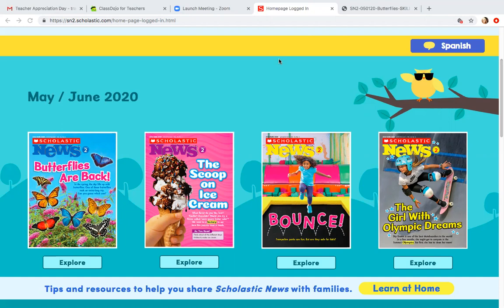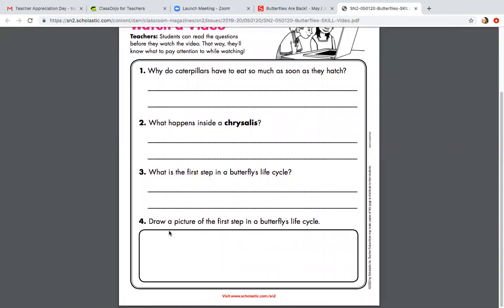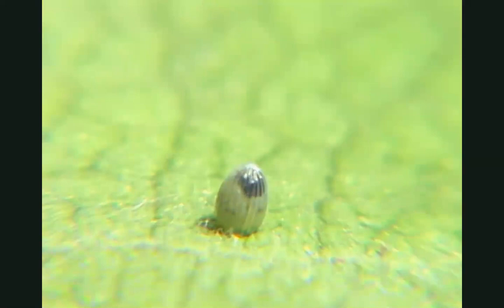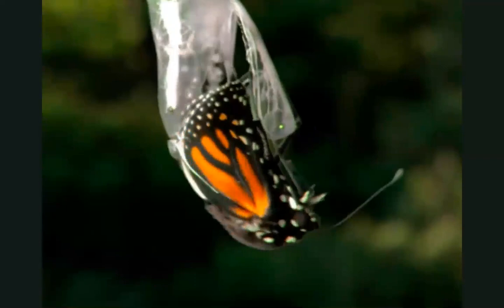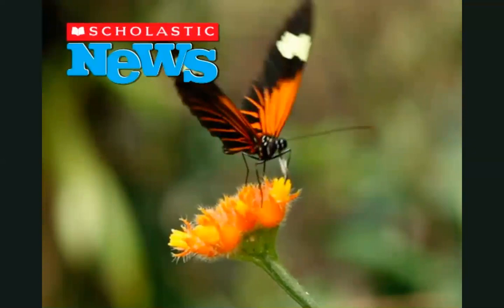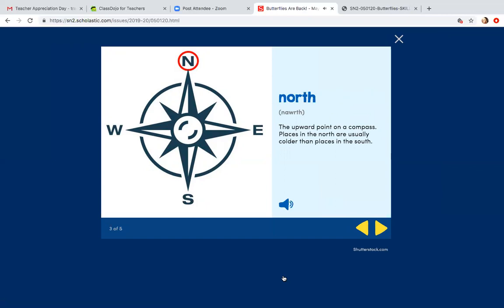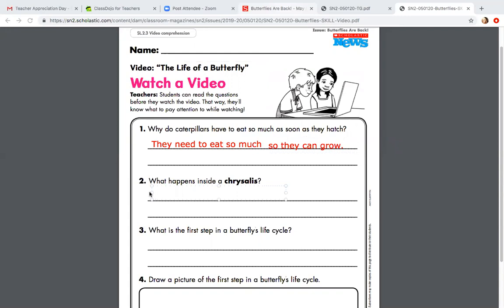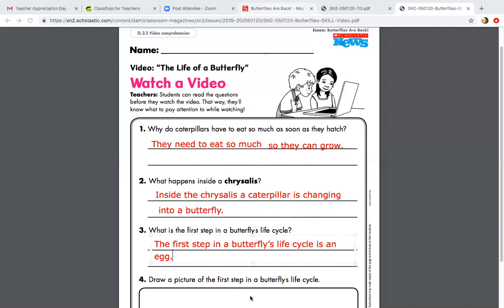Butterflies Are Back Scholastic News Day One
This video contains the video, video questions, and vocabulary words.